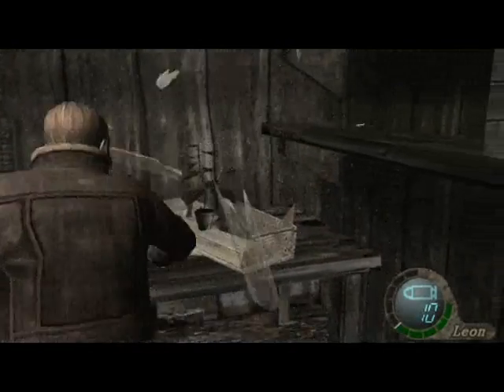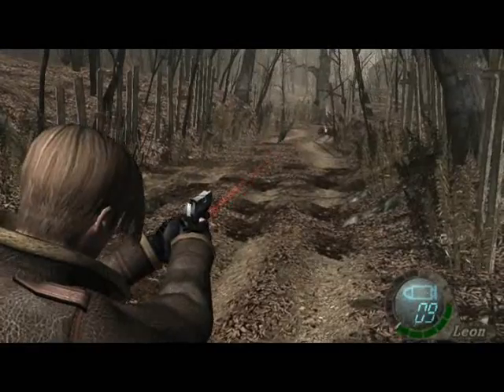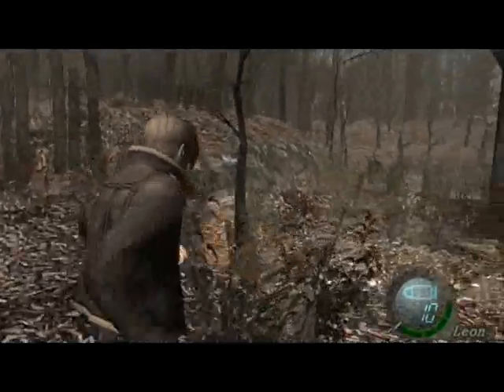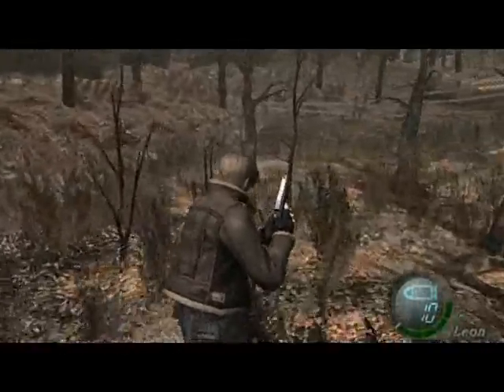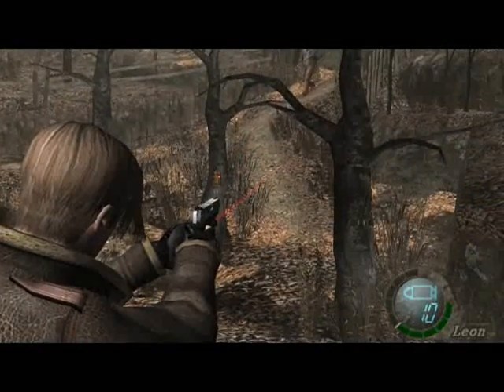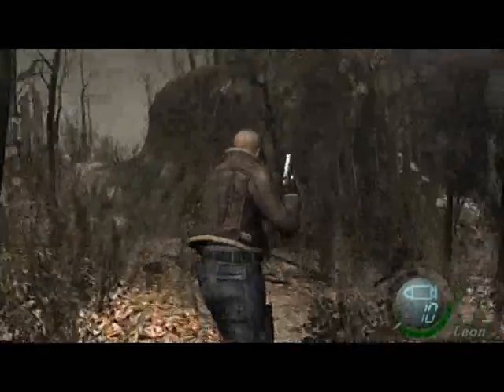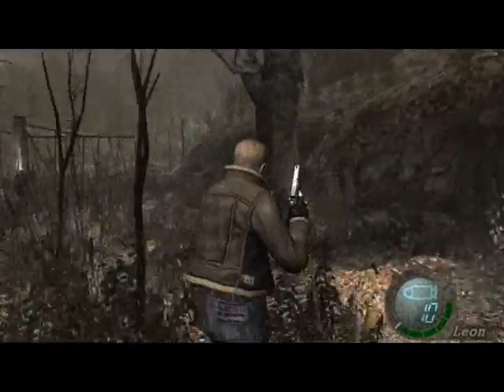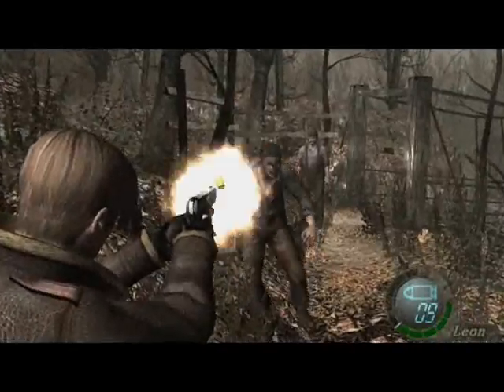Resident Evil 4 - Chapter 1-1: To the Village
Resident Evil 4 Professional Mode Walkthrough.